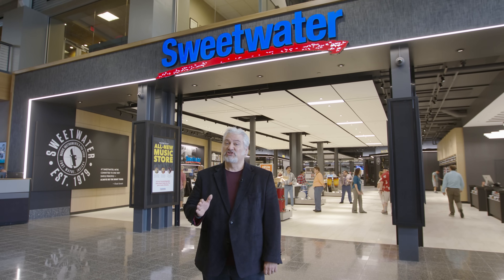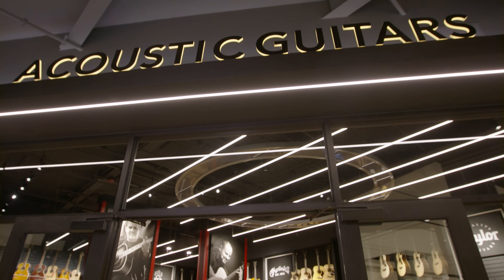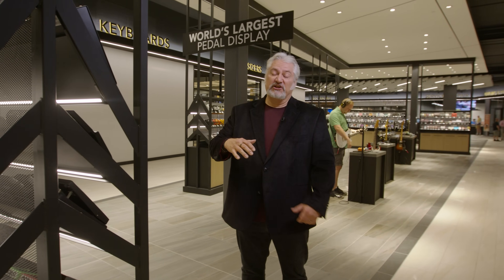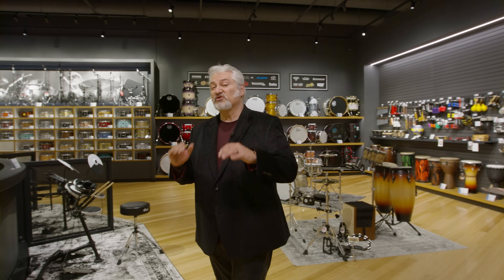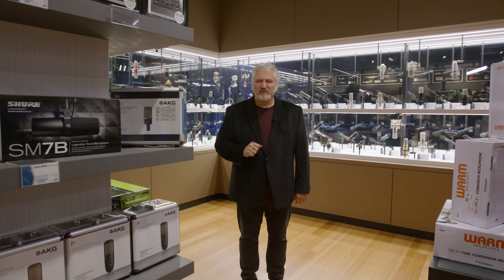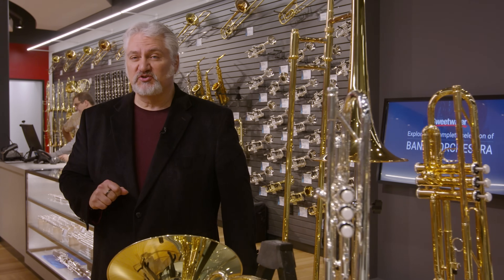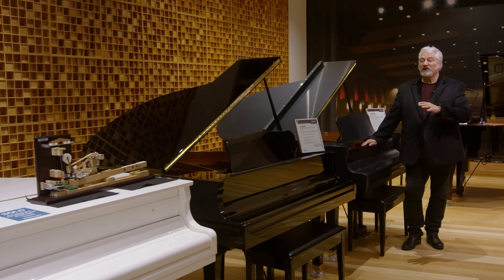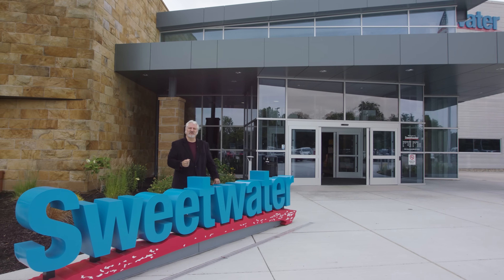New Music Store Tour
After you watch, check out Sweetwater.com today for all your music instrument and pro audio needs!

If you’re wondering what video gear we use, check it out

Join Mitch Gallagher for a tour of Sweetwater’s new music store! Covering over 44,000 square feet, and with over $100,000,000 of inventory on-site, our newest music store is an amazing experience for musicians of all types.

0:00 - Intro
0:08 - Welcome to the New Sweetwater Retail Store!
0:40 - The Acoustic Guitar Room
1:08 - Our Massive Guitar Pedal Display
1:27 - The Electric Guitar & Amp Room
2:04 - The Bass Guitar Room
2:29 - The Drum & Percussion Room
2:48 - Service & Repair Center
3:07 - The Gear Exchange
3:16 - The Recording Room
3:39 - Lighting & Live Sound Room
3:52 - The Band & Orchestra Room
4:27 - The Keyboard & Synthesizer Room
4:53 - The Piano Room
5:05 - The Ultimate Music Gear Shopping Experience
5:24 - Thanks for Watching!